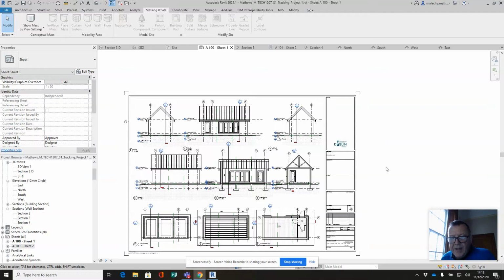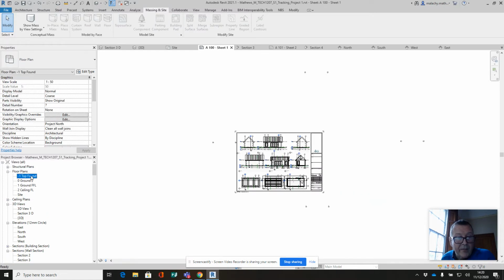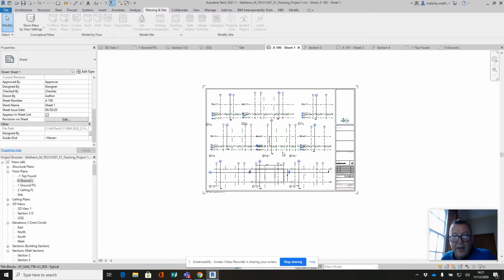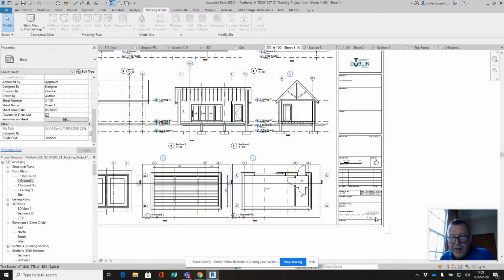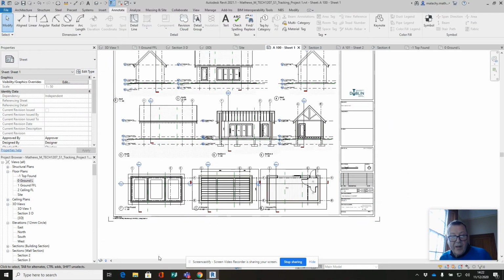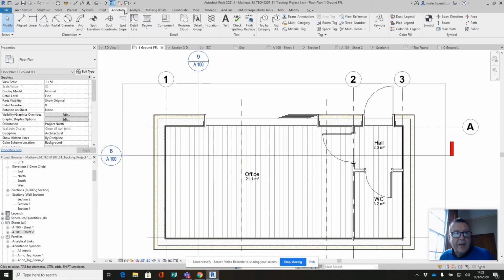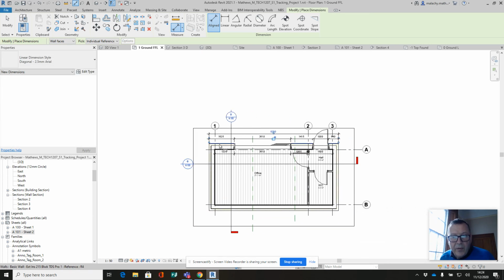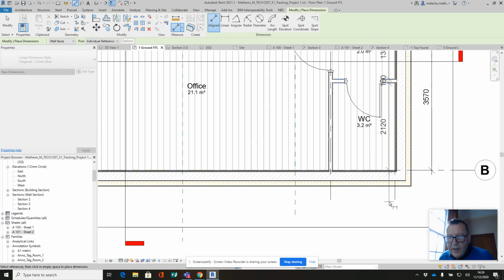TDS / BIM Project 1 Part 27